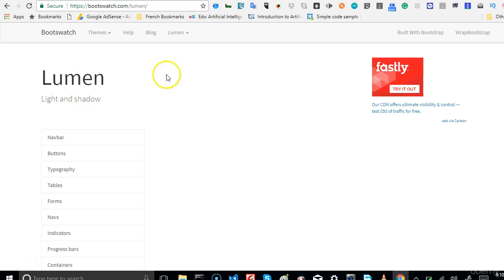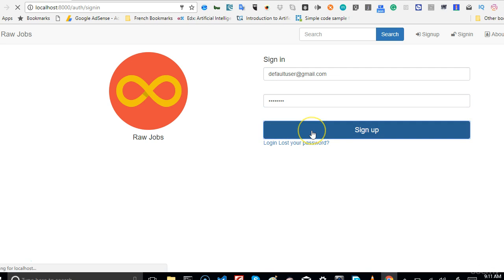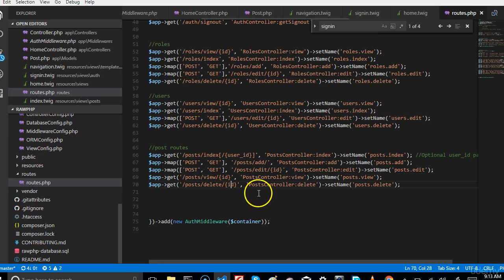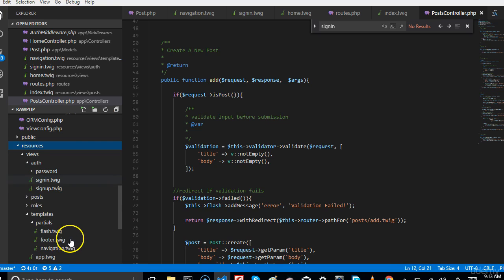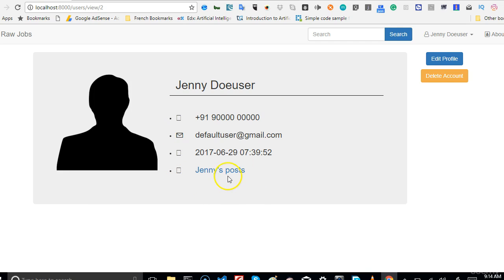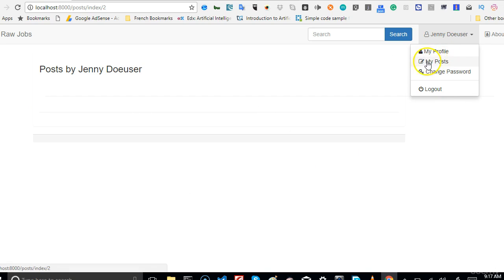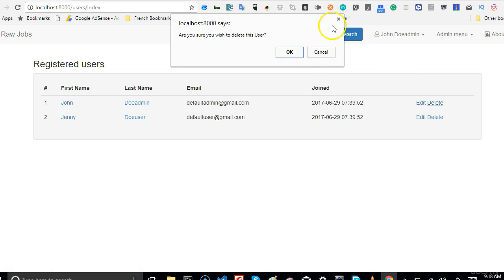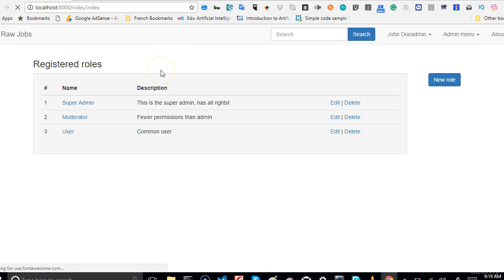Web Development Course laravel 5.5 ORM and Raw PHP | User Authentication Run Through